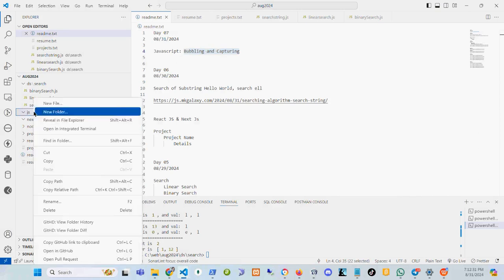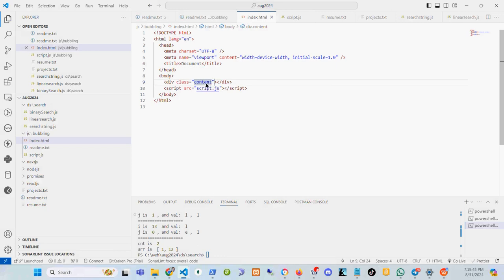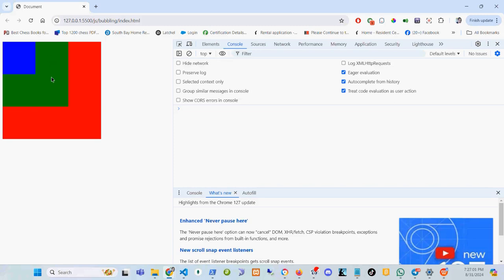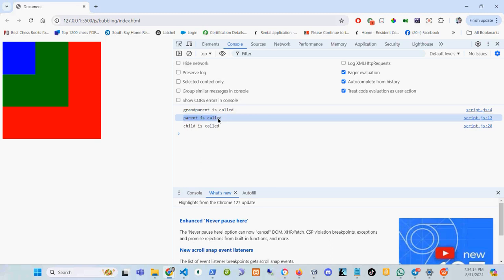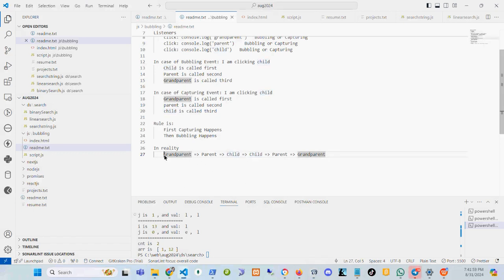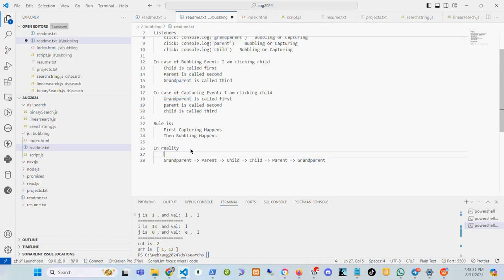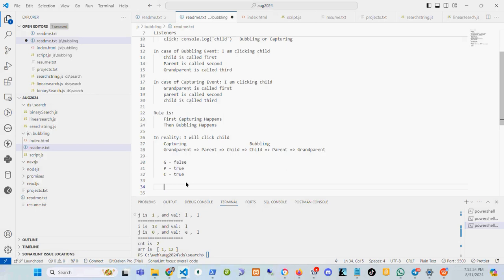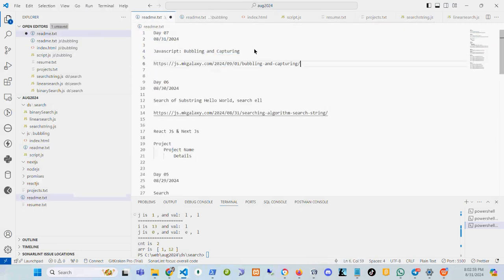Lesson 007 2024 08 31 Bubbling Capturing 1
Day 07
08/31/2024

Javascript: Bubbling and Capturing